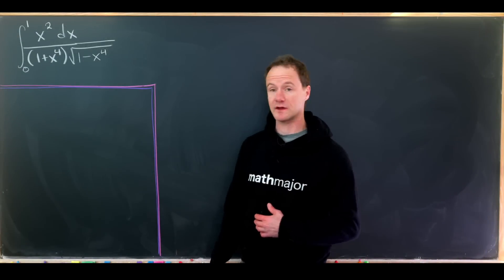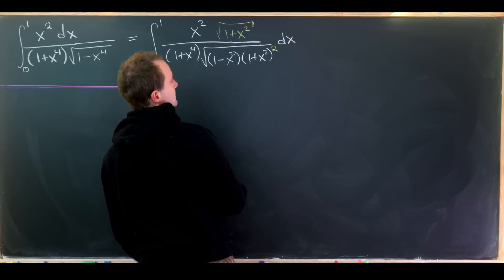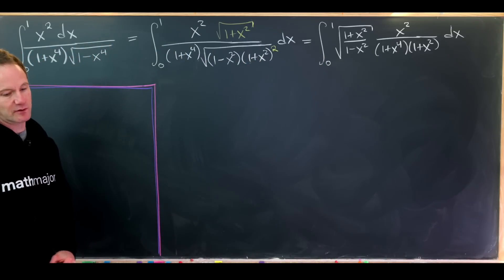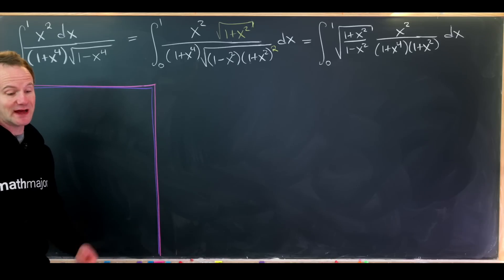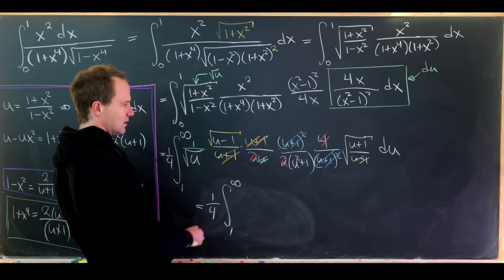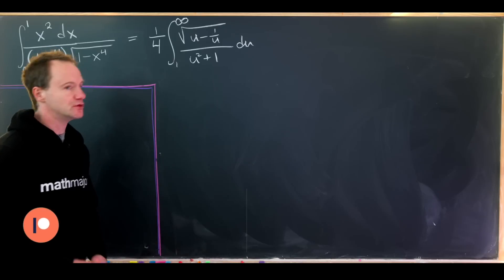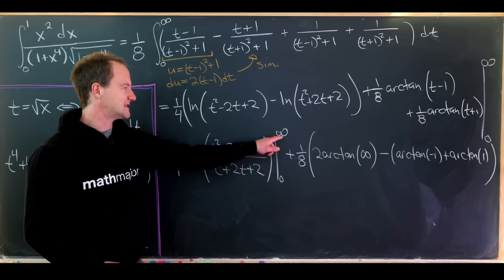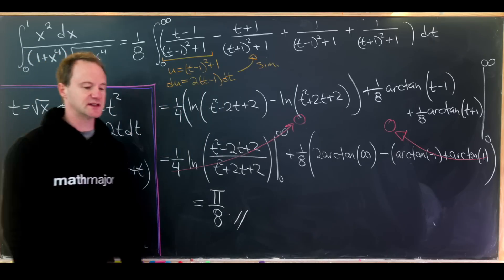BEWARE: Monster Integral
Parched, struggling to move forward - chalk is on the run again because a Monster Integral is out for revenge. Will chalk overcome the predicament he's in? Only the end of the credits will tell.